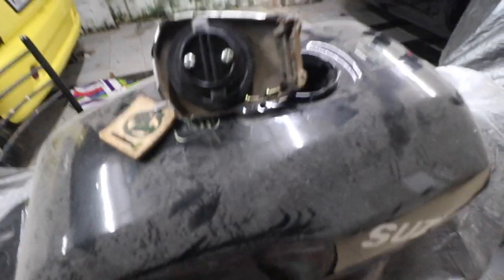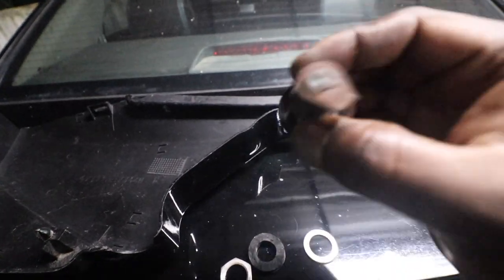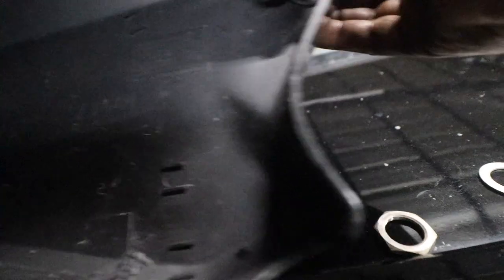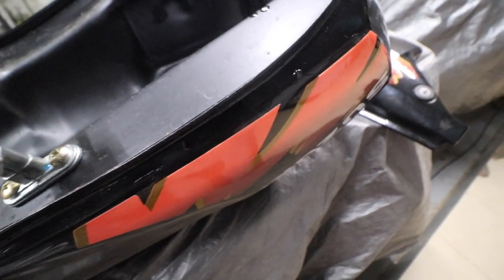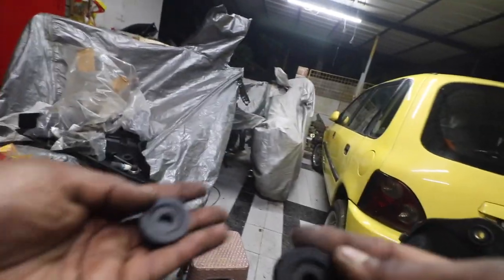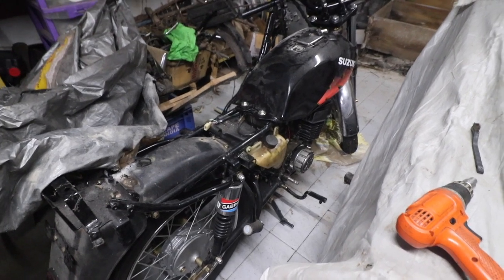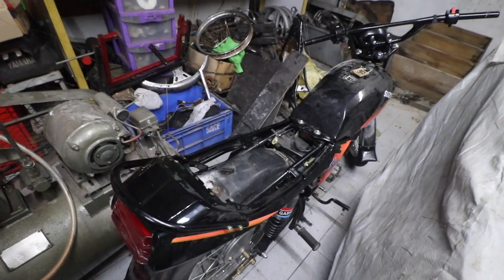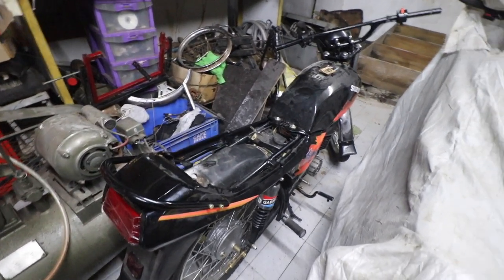Suzuki Shaolin Restoration part 9(Body panels, almost finished)